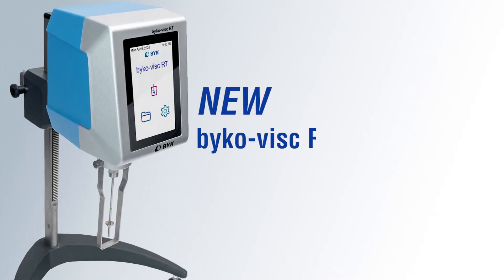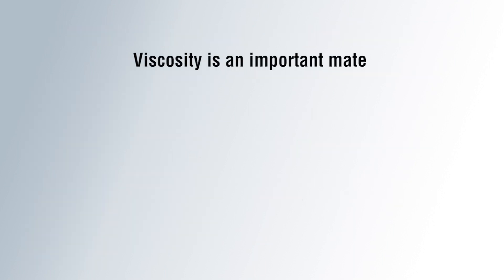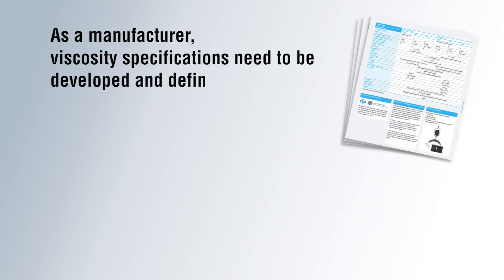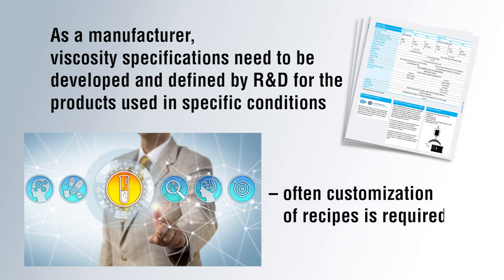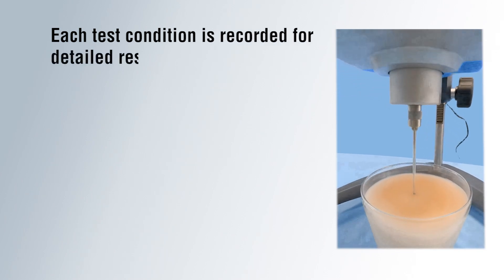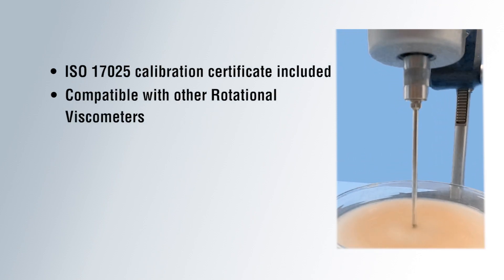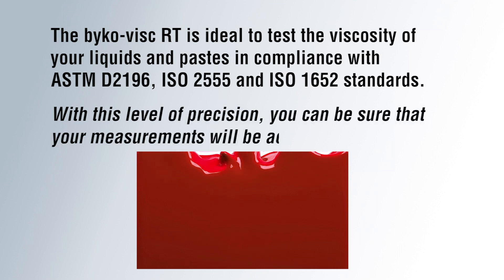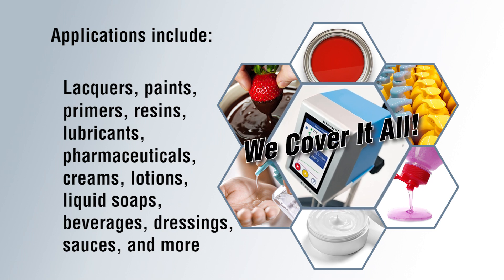Rotational Viscometer - New byko-visc RT Introduction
Measure viscosity with the New byko-visc RT rotational viscometer instrument.
The new byko-visc RT spindle viscometer provides all the flexibility you need for any viscosity measurement task.
Three new models available - from light, regular and high viscosity.
As a manufacturer, viscosity specifications need to be developed and defined by R&D for the products used in specific conditions – often customization of recipes is required. To ensure a stable viscosity performance in production, tests need to be run daily.